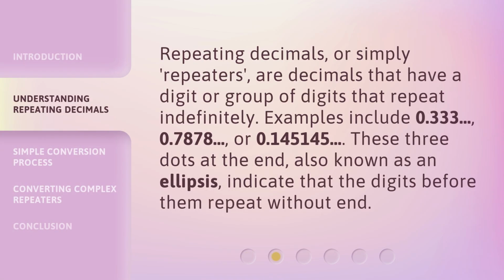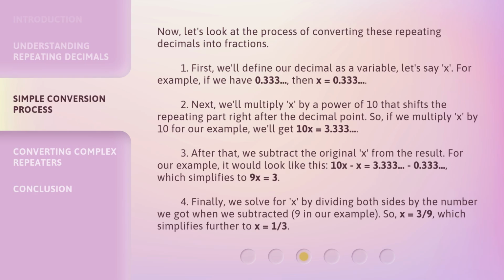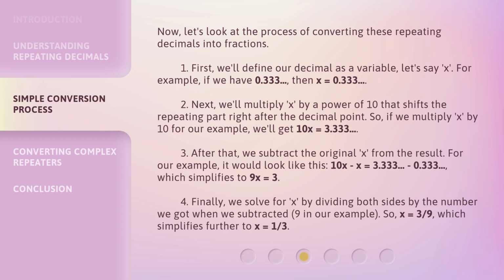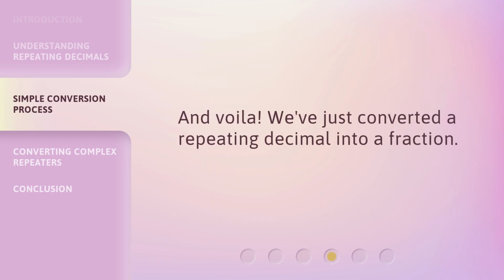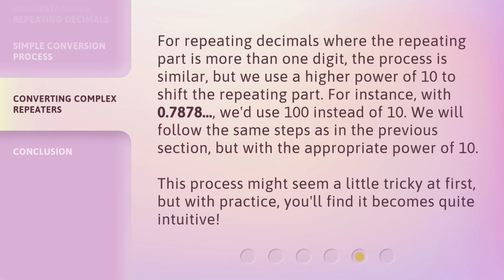Converting Repeaters: A Journey from Decimals to Fractions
From Decimals to Fractions: Converting Repeaters Made Easy • Join us on a journey to learn how to convert repeating decimals into fractions. In this video, we'll cover the simple conversion process and even tackle complex repeaters. Get ready to master numbers in English!

00:00 • Introduction - Converting Repeaters: A Journey from Decimals to Fractions
00:27 • Understanding Repeating Decimals
00:57 • Simple Conversion Process
02:22 • Converting Complex Repeaters